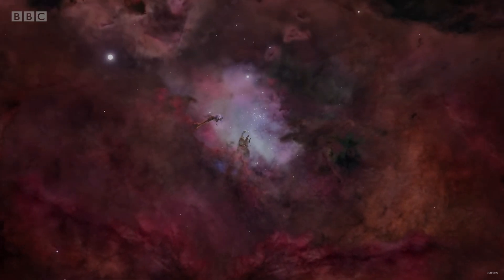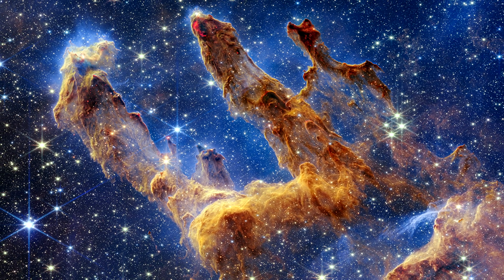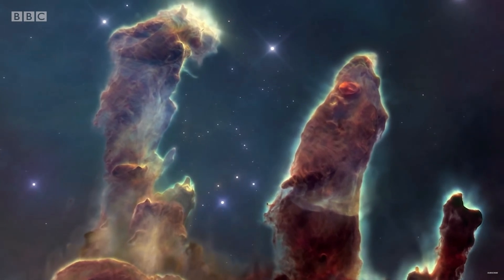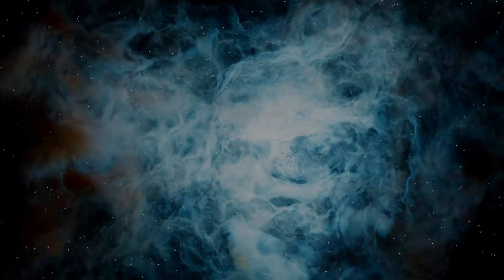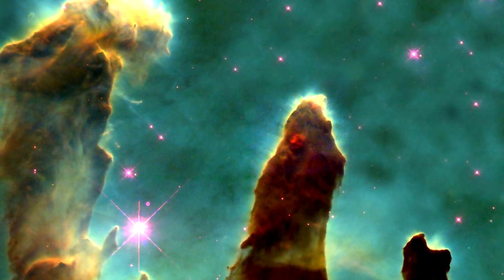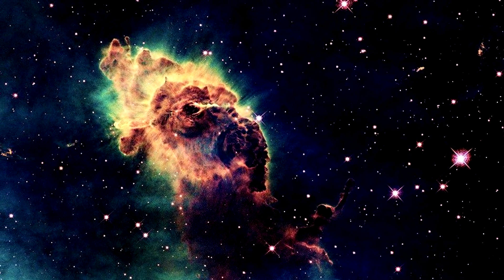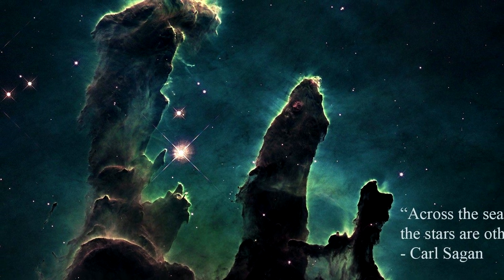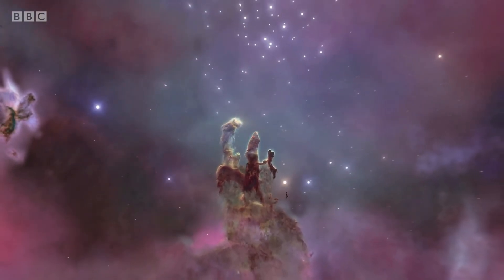The Birthplace of the Universe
Get ready to embark on a breathtaking journey to one of the most iconic sights in our galaxy, the Pillars of Creation. In this video, we'll take a closer look at the intricate details and stunning colors of these towering cosmic structures, located within the Eagle Nebula. You'll learn about the science behind their formation and their role in the birth of stars and planets. With its beauty and mystery, the Pillars of Creation will leave you in awe of the vastness and complexity of our universe. So sit back, relax, and let us take you on a cosmic adventure you won't forget!

00:00 - Intro
00:31 - What are the Pillars of Creation?
01:15 - How were the Pillars of Creation formed?
02:17 - What are the Pillars of Creation made of?
03:03 - How do the Pillars of Creation look?
03:57 - How are scientists studying the Pillars of Creation?
05:12 - The future of the Pillars of Creation
06:04 - Conclusion